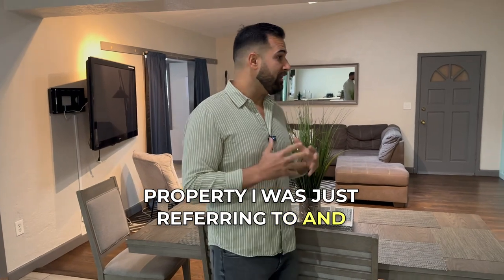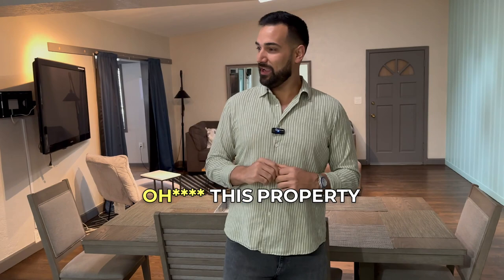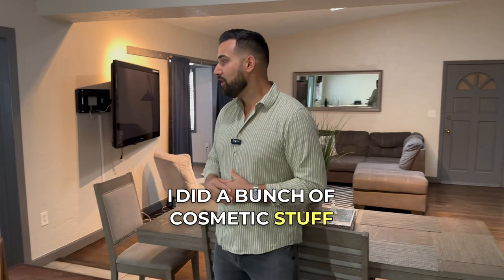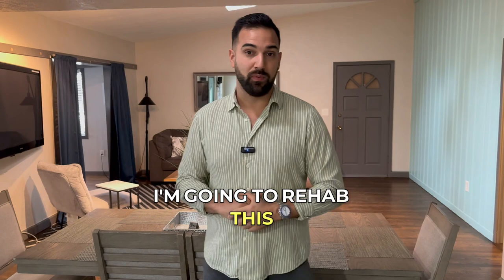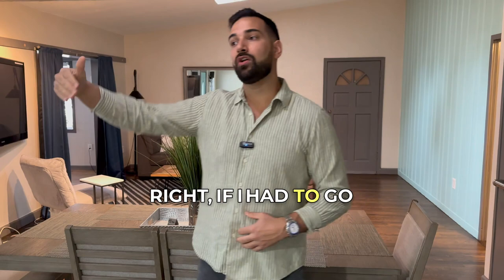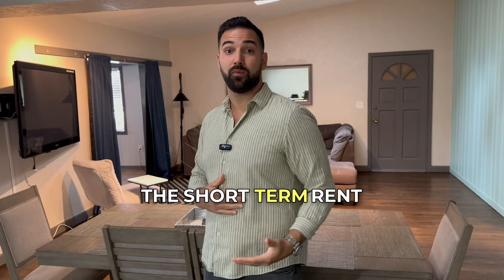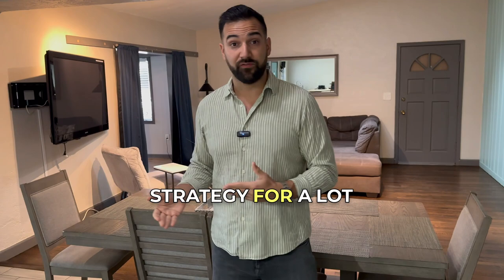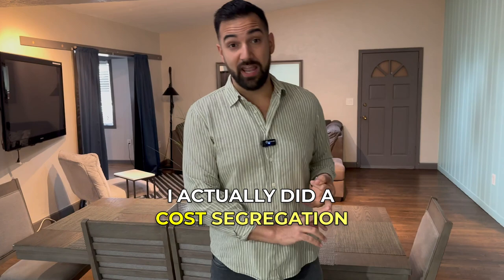How To Acquire A Duplex In Orlando Florida | Javier Paredes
👇Find your buyers, creative deals and get LIVE SUPPORT to growing your real estate portfolio from $1M - $10M in 6 to 12 months! 👇

✌️Join Pace’s Subto mentorship ✌️

🐊Join Pace's Gator mentorship🐊

🏘Join Multifamily mentorship🏘

✅ BUSINESSES WE PERSONALLY USE! ✅